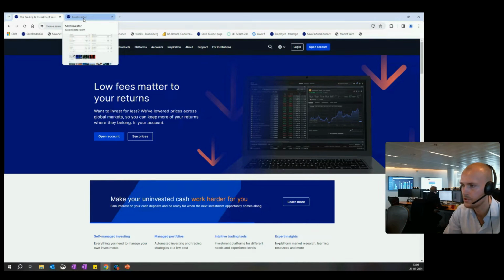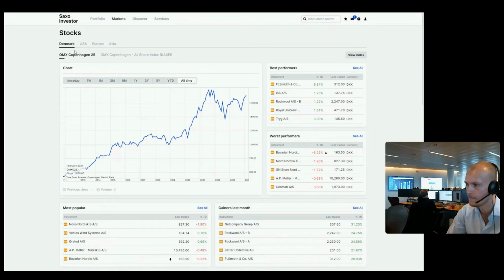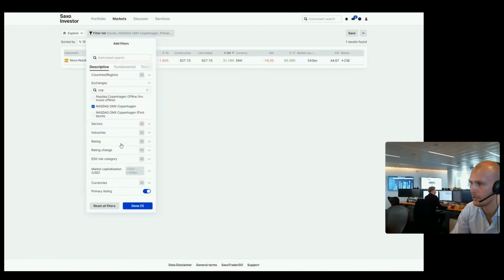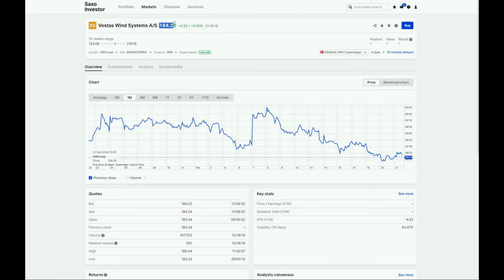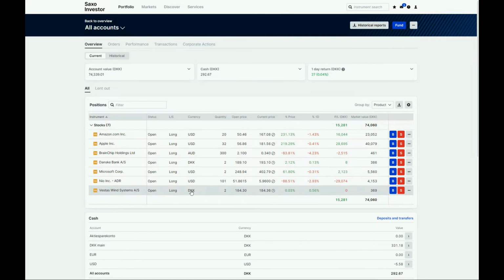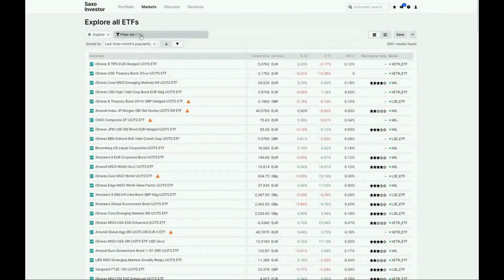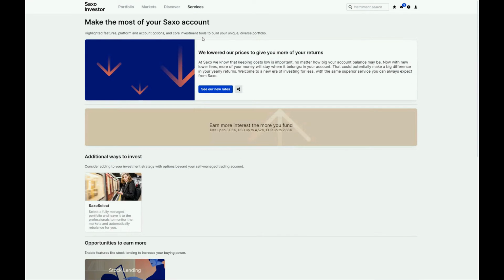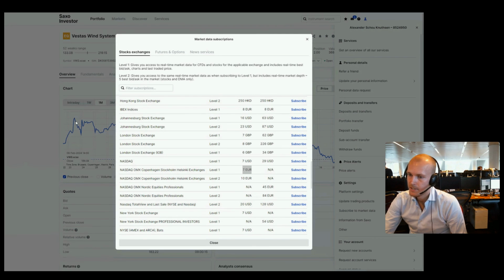How to use SaxoInvestor like a pro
Want to learn how to use SaxoInvestor like a Pro? Here is a walkthrough to answer all of your questions!

Are you wondering how you can start investing? Open an account within minutes and start your investment journey right

0:00 - intro
3:23 - How to open an account from our website
3:49 - SaxoInvestor, SaxoTraderGo and SaxoTraderPro
4:37 - SaxoInvestor intro
6:15 - How to fund your account
7:03 - Withdraw money
7:09 - How to do a portfolio transfer?
7:58 - How to find out what to invest in
16:21 - How to make a trade
27:48 - What is an ETF
28:45 - How to buy an ETF
34:00 - How to filter ETF's
36:17 - How to screen bonds
36:41 - How do I see my performance
41:00 - Why some products are not available in all countries
41:40 - Can I see live pricing?
50:49 - upcoming events and webinars